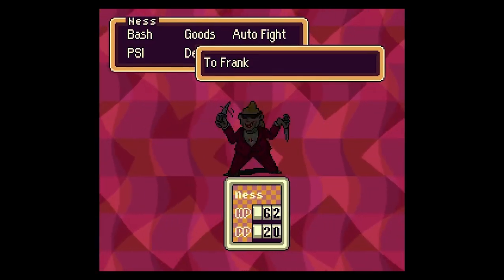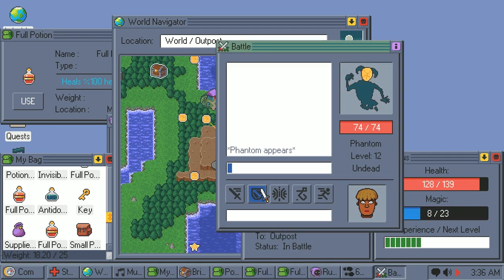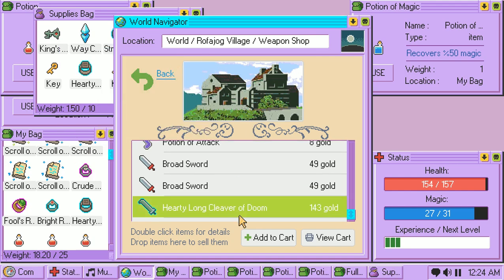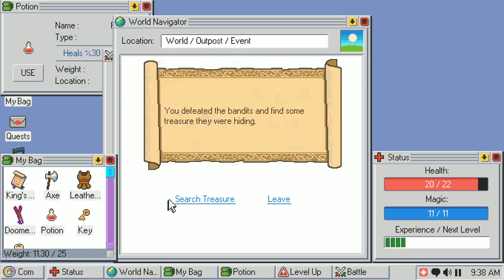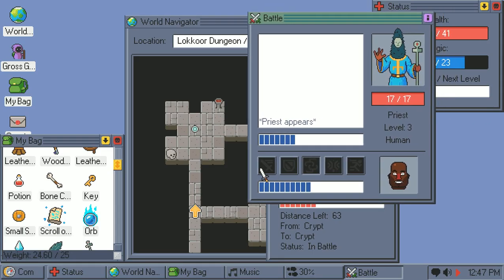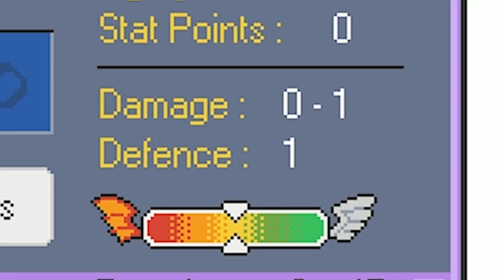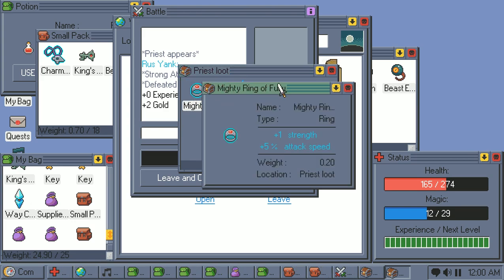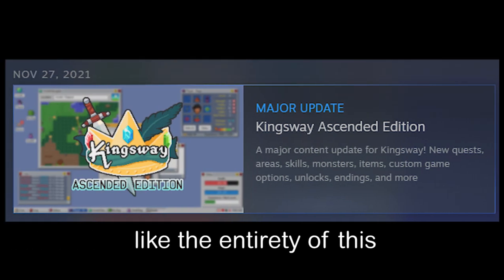A Loveletter to Kingsway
THREE YEARS IN THE MAKING... a video where I mansplain and gush about a pretty freakin' cool game.

Go buy Kingsway!

0:00 Intro
0:47 Battle System
4:04 Skills
5:36 Stats & Gear
8:46 Weight
9:41 Overworld
11:07 Events
12:33 Why The Look Matters
14:03 Detail Appreciation
16:29 Difficulty Options
22:42 Criticism
24:35 Conclusion
25:18 Outro

Special thanks to Benjamin Rosfeld for looking over the script

Another special thanks to Llama God for being a fellow Kingsway fan and getting me into the game to begin with, and being funny enough to feature in the video

Chrono Trigger footage taken from Chuggaaconroy's LP, episode 8
Earthbound footage taken from Chuggaaconroy's redux LP, episode 3
UNDERTALE footage taken from Manlybadasshero's LP, episode 1
Paper Mario footage taken from Zebra Gamer's LP, episode 3

Music used is all taken from Kingsway's OST, composed by Landon Podbielski.

ty for the amazing game andrew ur a sweetie